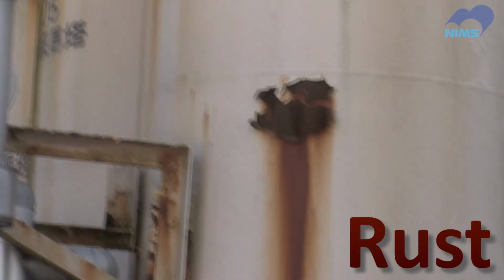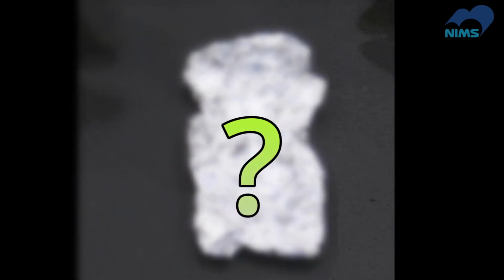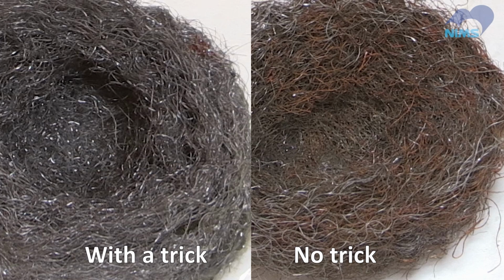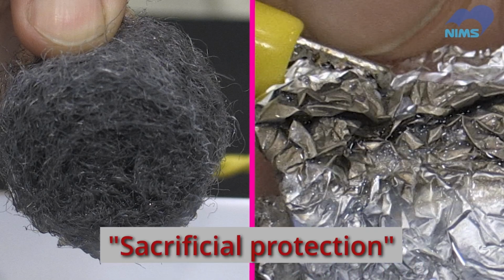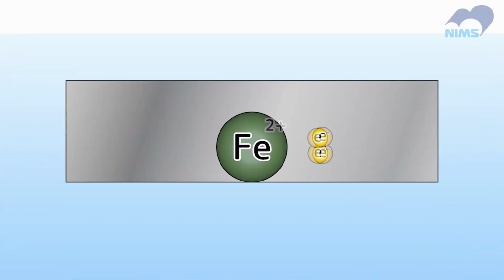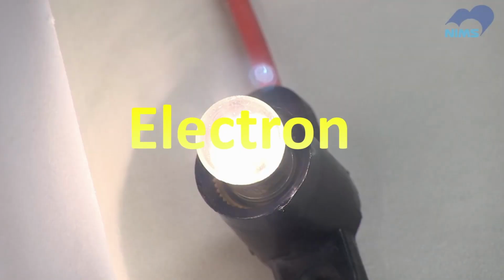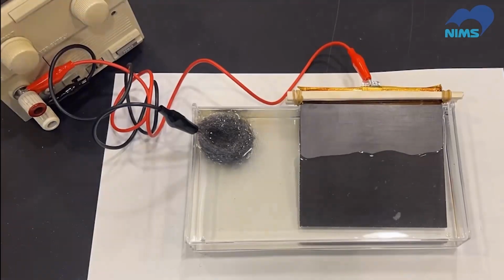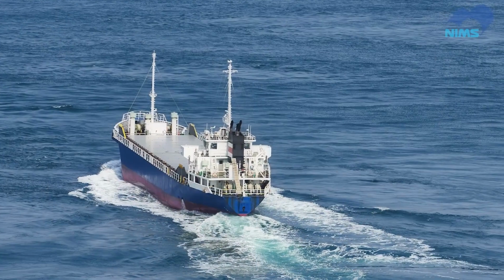An easy enough and interesting rust prevention experiment!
Rust ruins metal objects.
It's insidious. However, the mechanism behind it is interesting. In this video, we demonstrate a simple rust-prevention experiment you can perform using household materials.